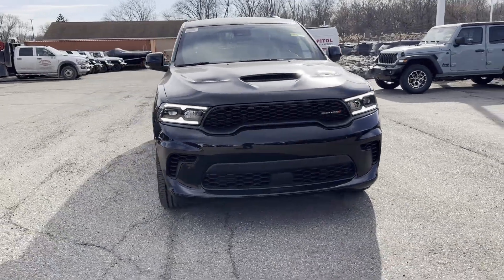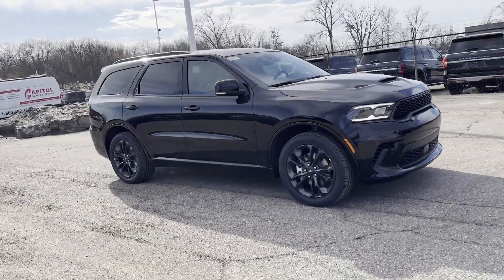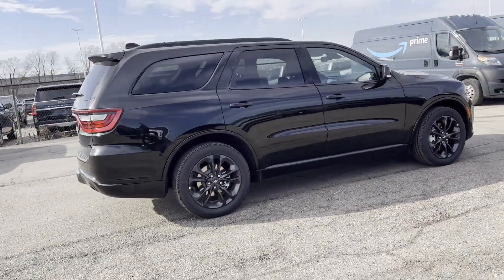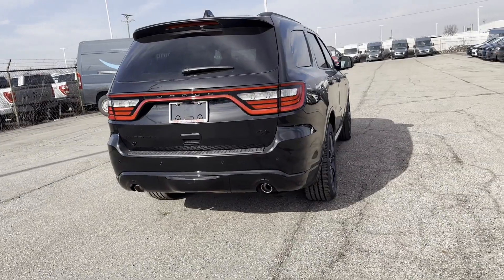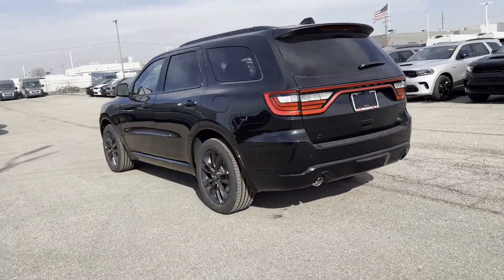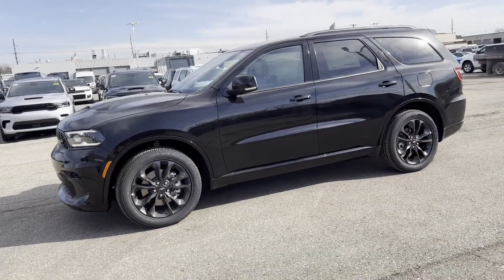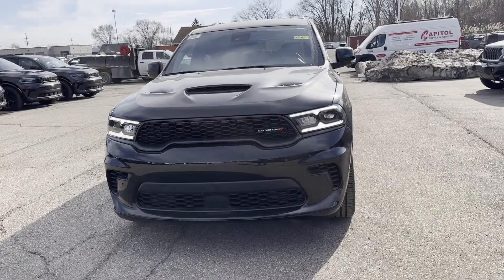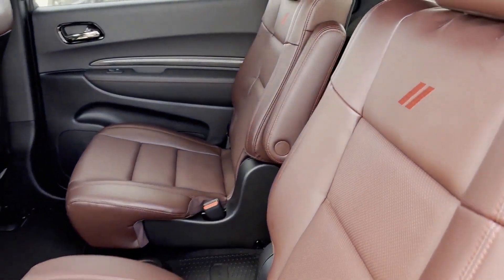2024 Dodge Durango GT Premium Clinton Township, Richmond, Warren, Sterling Heights, Center Line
2024 Dodge Durango GT Premium 1C4RDJDG4RC140072 Video

This 2024 Dodge Durango GT Premium is full of phenomenal features such as: